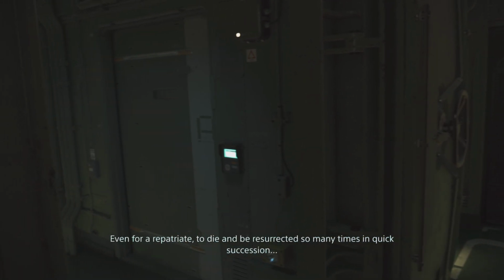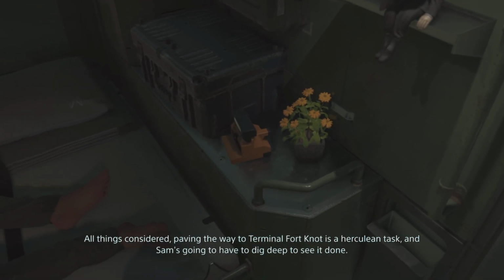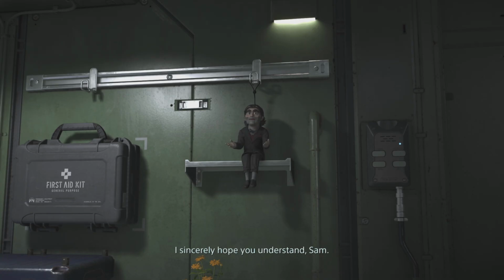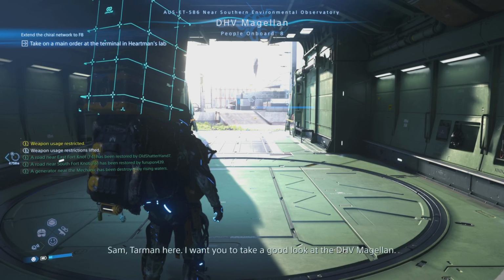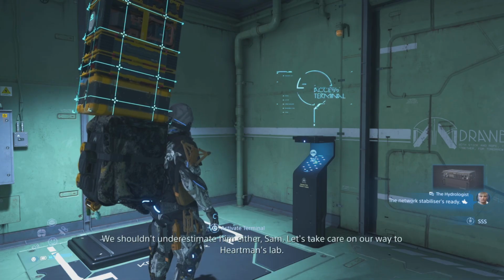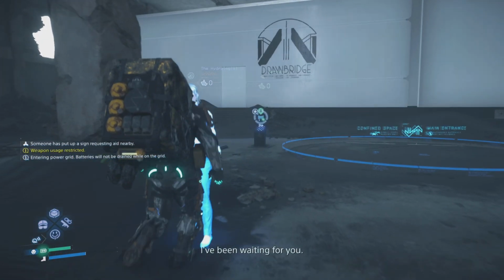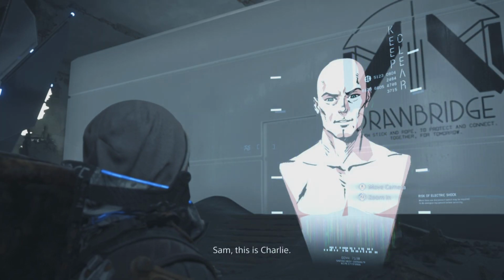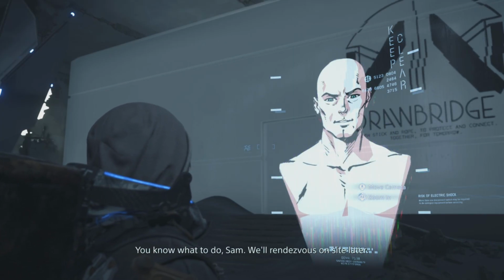Death stranding 2 part 22